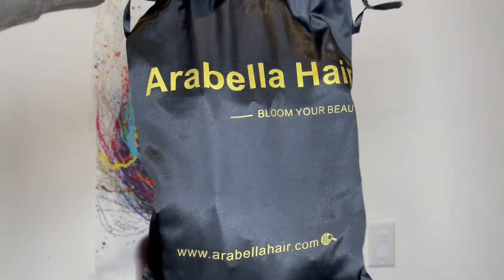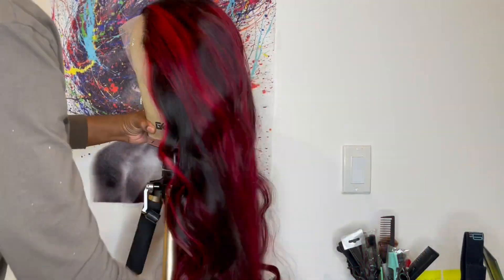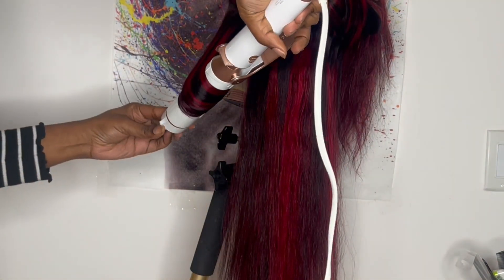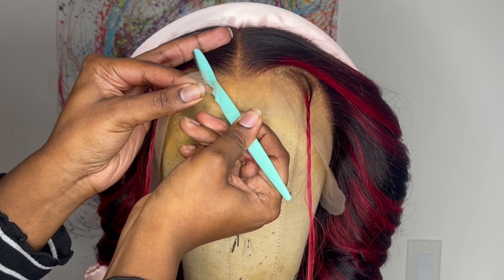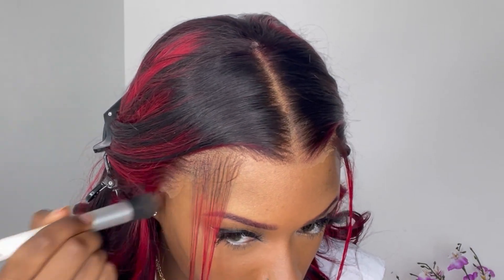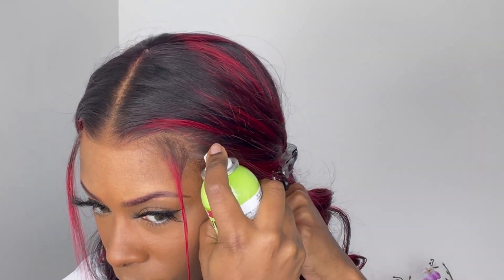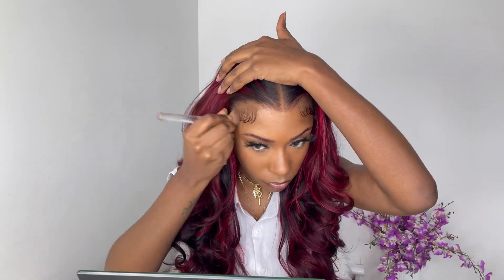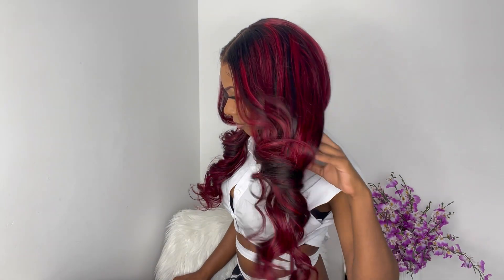SpICy 🌶️ Vibe Dark Burgundy With Rose Red Highlights Body Wave Lace Front Wig | AraBella Hair ♥️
Hello 👋🏽 beautiful people todays wig was sent  to me from Arabella Hair to review and show & tell. 😊

Hair Detail: Red Highlight Body wave 13*4 Lace Wig 26 inch

Time Stamps: ⏰

Rat Tail comb (pink protector) STYLE'nBLADE Professional Hair...

❣️A little about me❣️
Height: 5’6